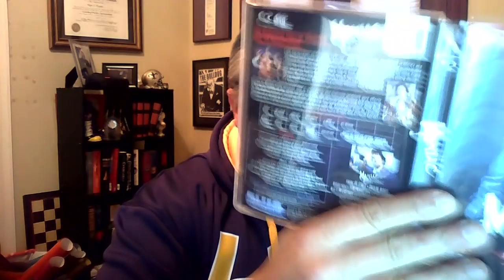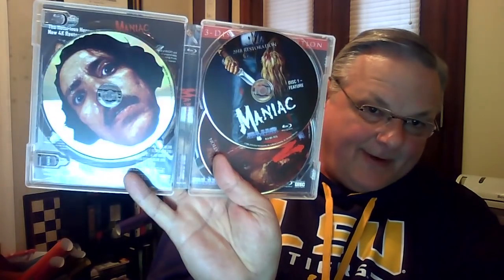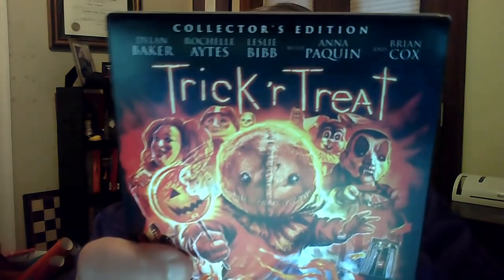Blu-Ray / DVD Collection Update Part 2 12/9/19